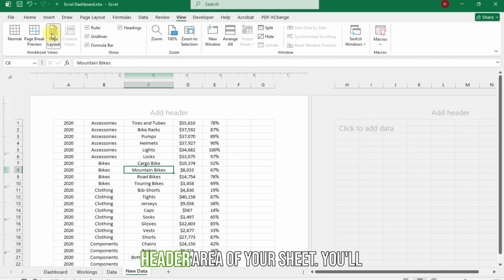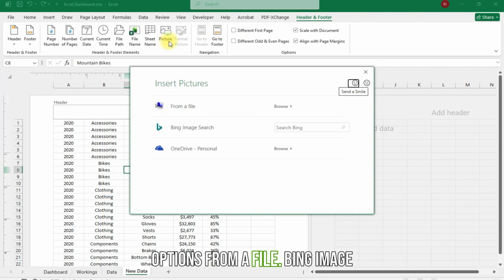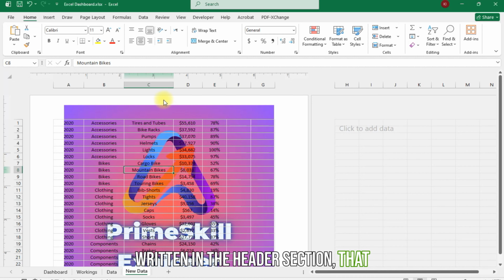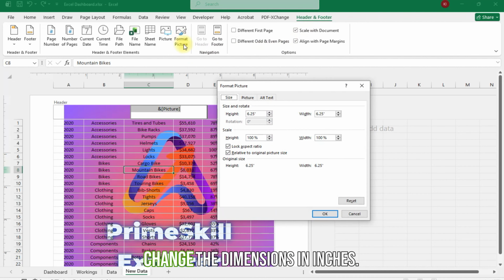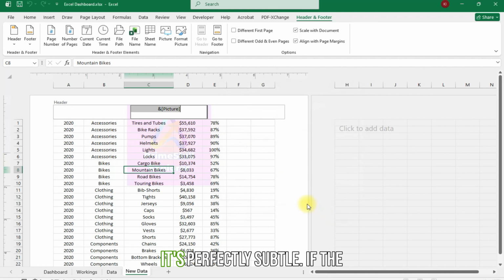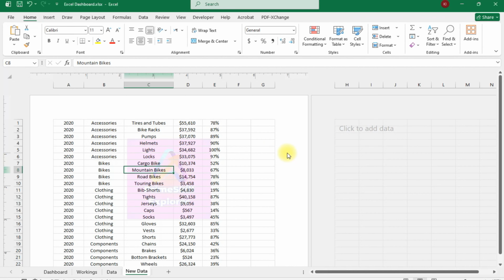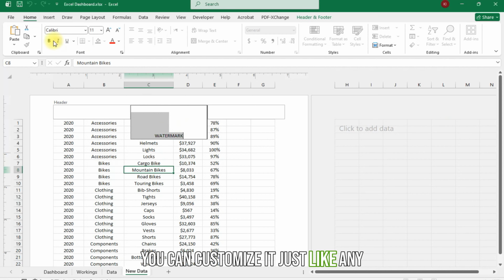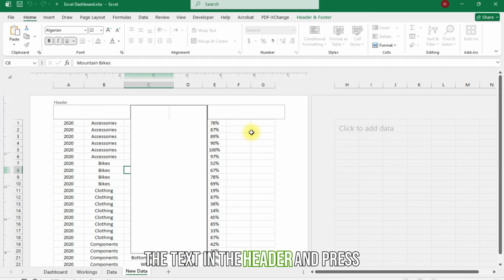How to Add a Watermark in Excel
Learn how to add a watermark in Excel — both text and image watermarks! 💧 In this step-by-step tutorial, you’ll discover how to insert a logo or custom text watermark into your Excel sheet to make it look professional and protect your work.

You’ll also learn how to adjust watermark position, transparency, and size for perfect results — ideal for reports, invoices, and official documents.

Perfect for Excel beginners, students, and professionals who want to brand or secure their spreadsheets.